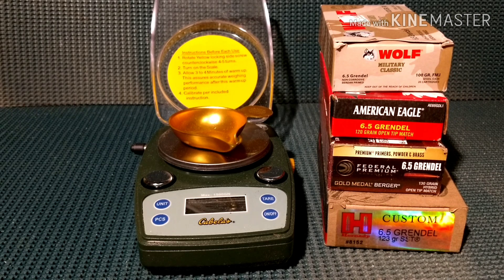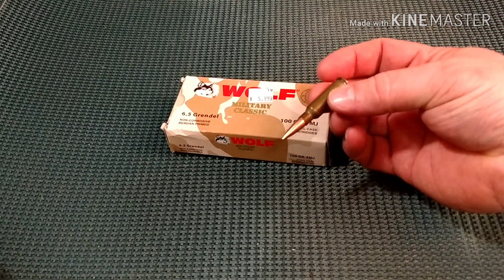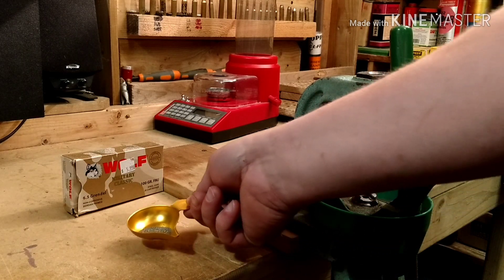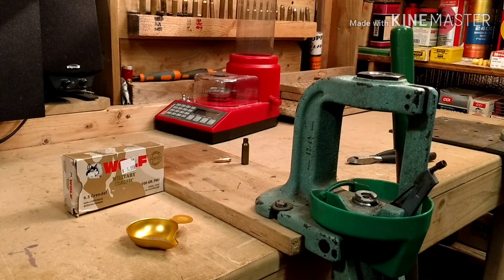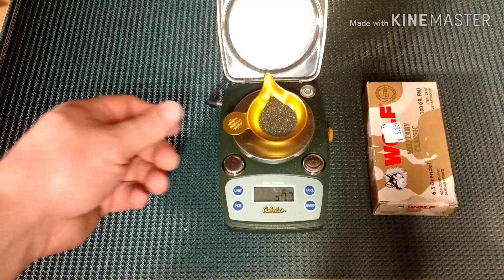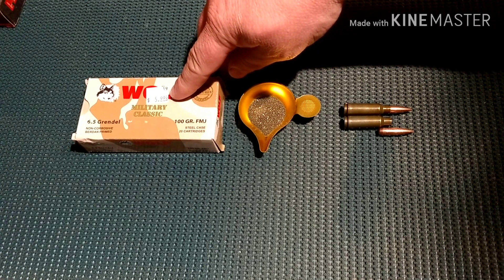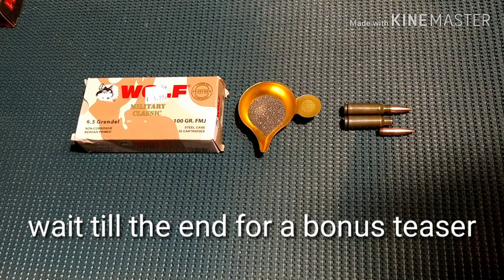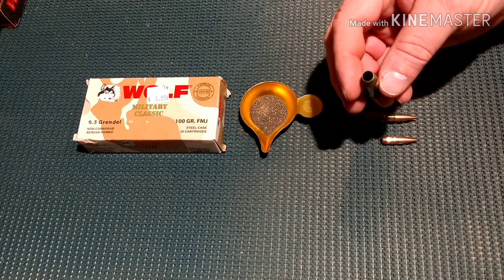6.5 Grendel Wolf 100gr FMJ teardown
Investigation of what components were used in the Wolf 100gr 6.5 Grendel round.
Overall length of 2.2125in